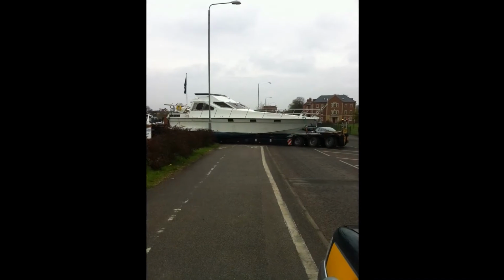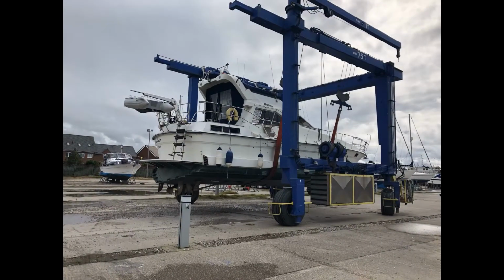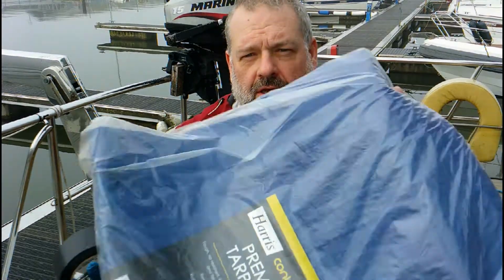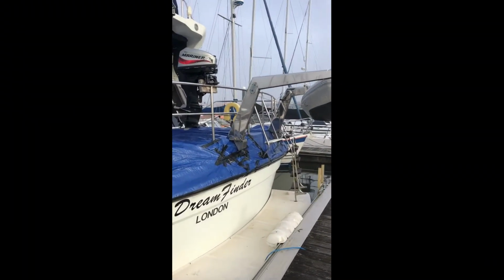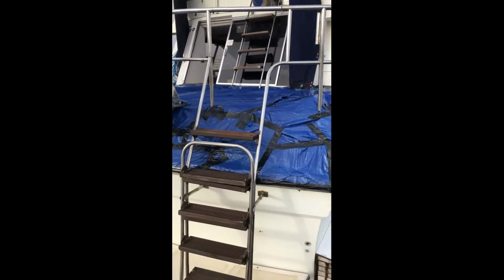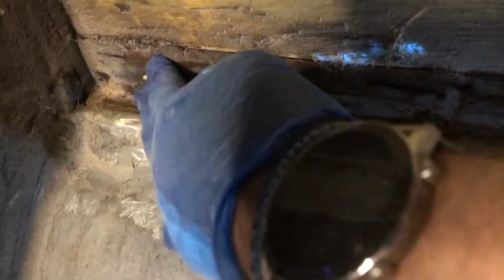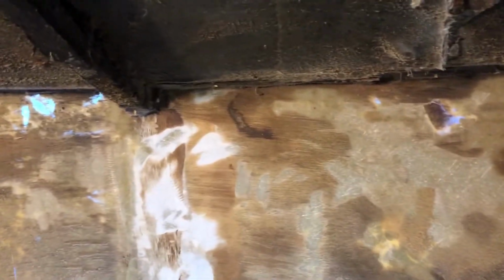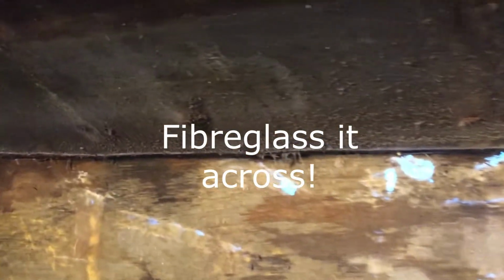Video 6 - Dreamfinder - Temporary weatherproofing and removing the transom core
Temporary weatherproofing and we start to remove the transom core.

We’re a small channel and mainly do this for fun however If you enjoy our content and feel you would like to support the making of our videos, to “BUY US A COFFEE” please use the link below and we will give you a shout out in future vlogs.

OR

Our gear:
Our main camera
Main Lens
Go Pro